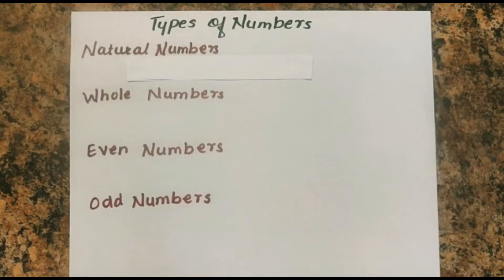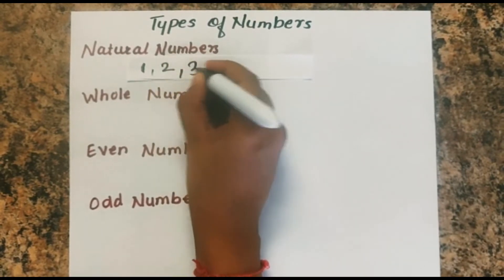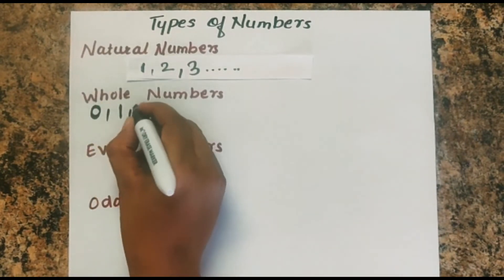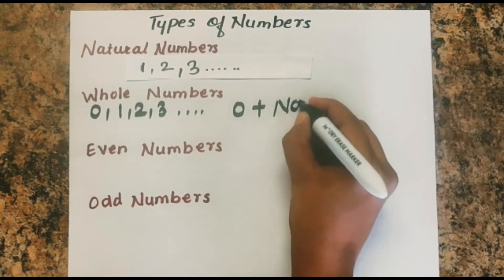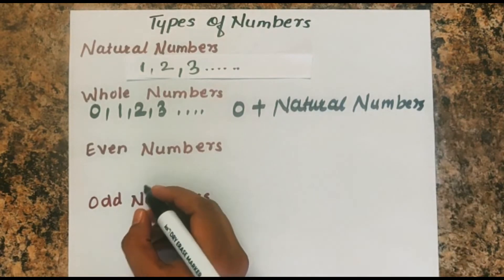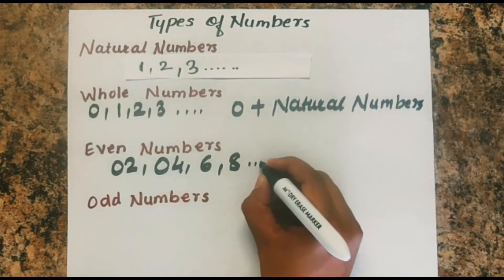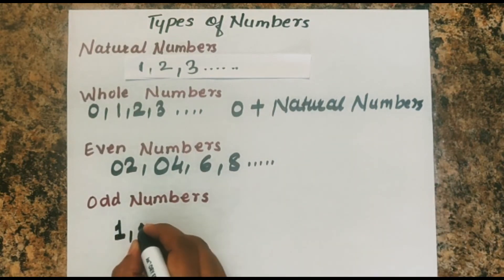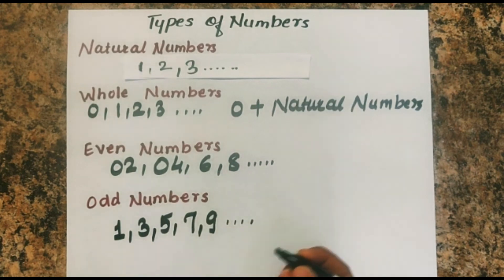Natural numbers, whole numbers, even numbers, odd numbers for beginners